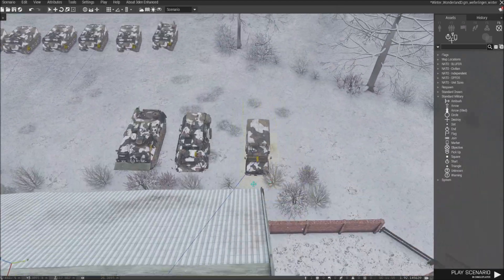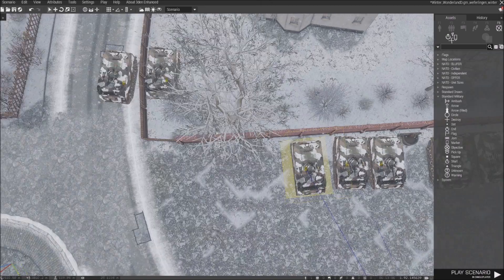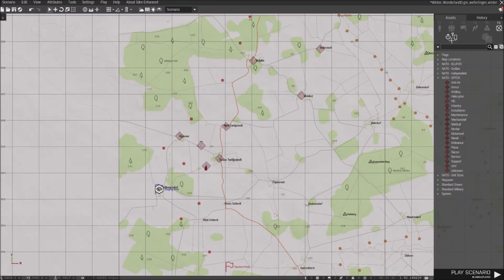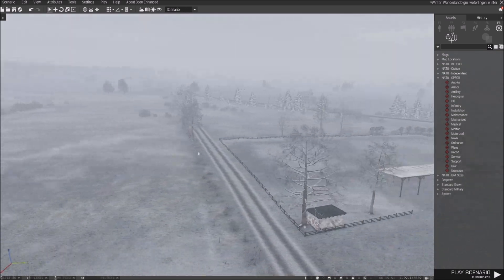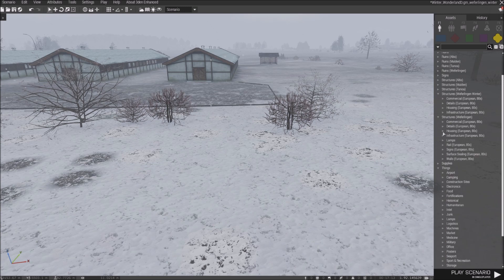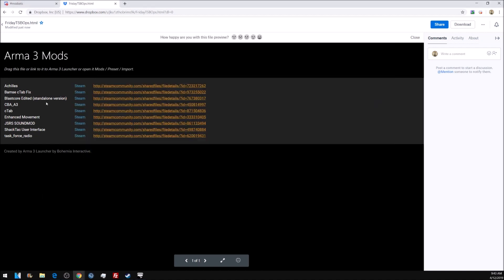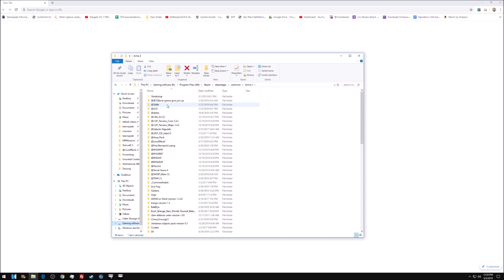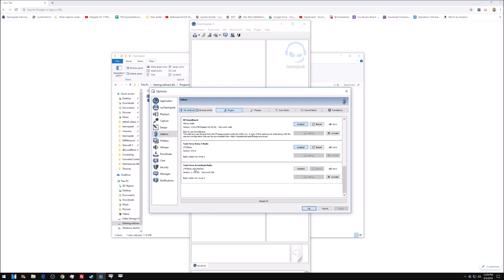TSB T-0 Cold War Friday Ops at 2:30 PM EST! Come play!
See you at 2:30!

Special thanks to Stone- for his $650 Dollar Pledge,  TheWaltsu for his $250 dollar pledge, and NamesdMillerM8 for his $100 pledge! Without their support, doing all of this would not be possible!

Lcpl Liru
1350 Beverly Road

Q + A:

Q: Can I join your ops?
A: Yes! You just need to be at least 18 years of age. It's best to show up during a friday as to those are our public op days. Here's a link to our Teamspeak and discord: ts.tsbgamers.org

Q: Do I need DLC to play your ops?
A: Yes, you at least need Apex DLC, but it's also highly recommended you get all of the DLCs, otherwise you may not be able to complete objectives.

Q: Do you have any rules against Dual Clanning for Arma?
A: No. Come in and play what you want. IMO dual clanning rules are just in bad taste: You should be able to play where you want so long as you keep up with your responsibilities...

Q: How do you upload so often?
A: I just have good time management...and play a lot of Arma...

Q: What mods do you use to zeus?

Q: Where did you learn to zeus?
A: Self taught. I've also looked across the internet at different zeus players to learn what works and what doesn't so I don't have to test things, though to be a good zeus, knowing things is only half of the solution. The trick is to deliver what your playerbase wants. if you can do that and let everyone have a good time, then you're a successful zeus.